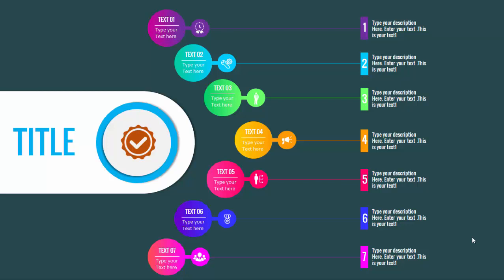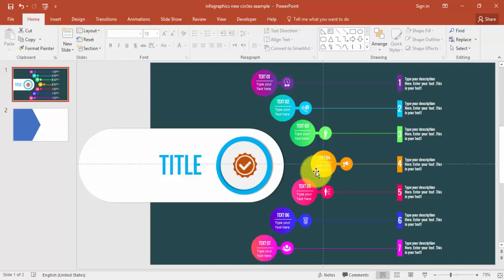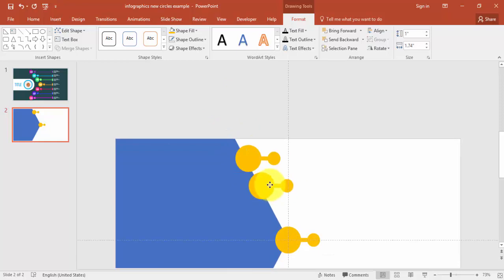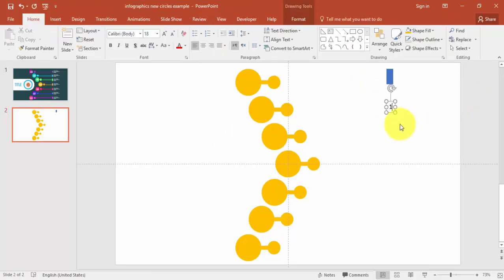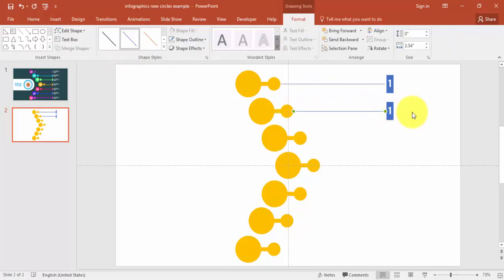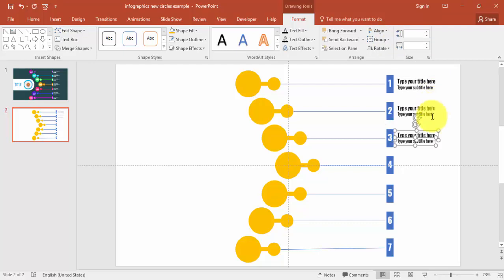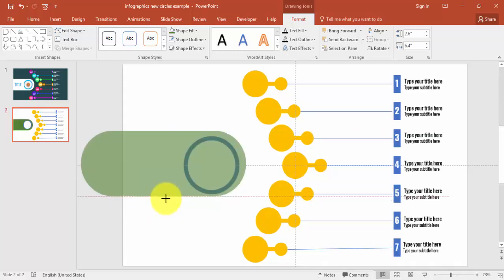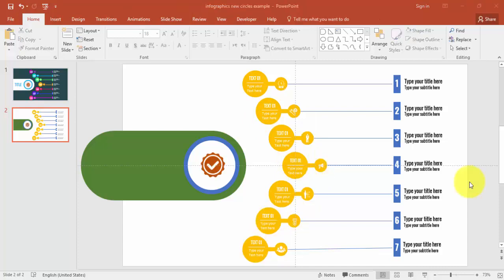How To Create Beautiful Arrow diagram in PowerPoint| Free slide | Free PPT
Learn how to create beautiful graphic design in Powerpoint, use you use this slide for table of contents or  can be used as  infographic element.